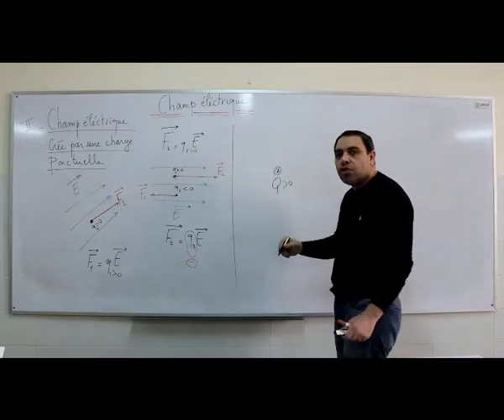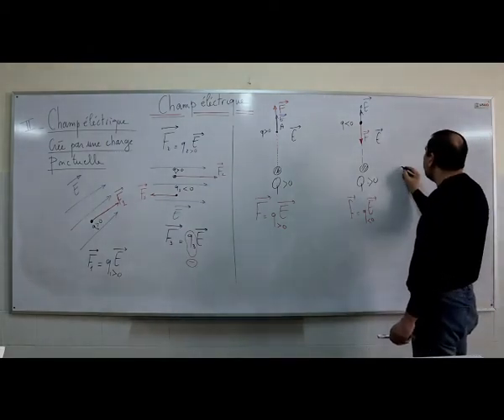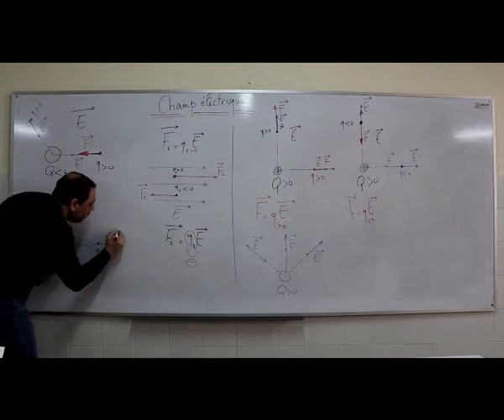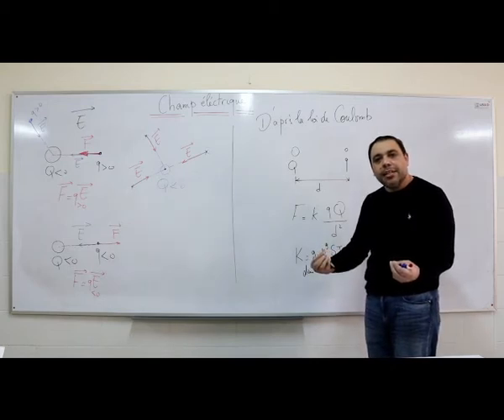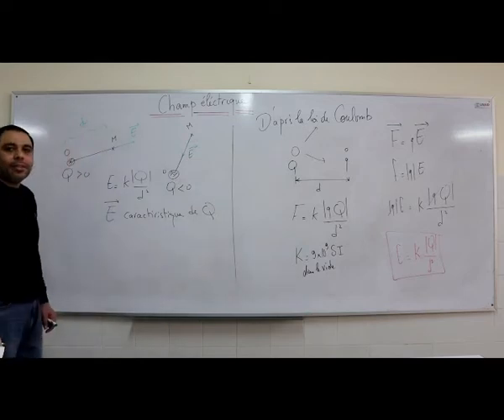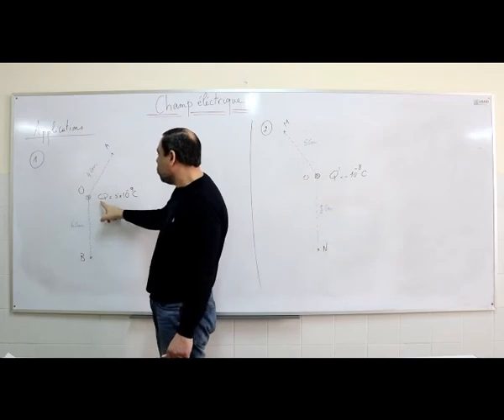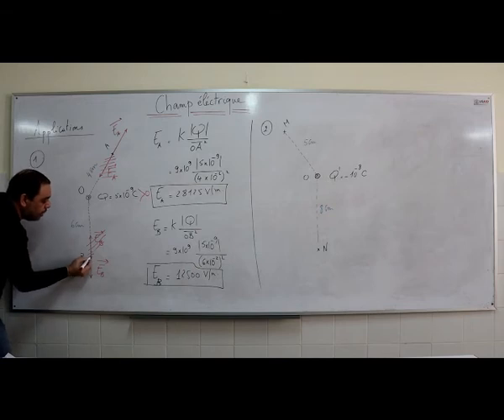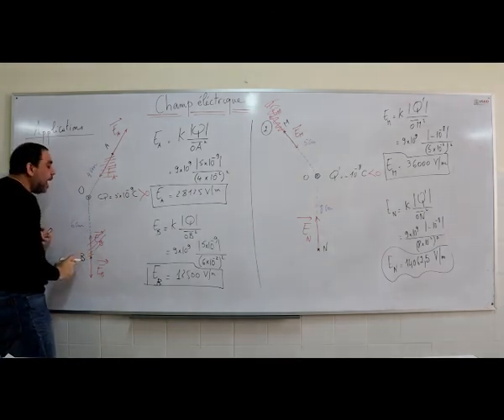Characteristics of the Electric Field Created by an Electric Charge